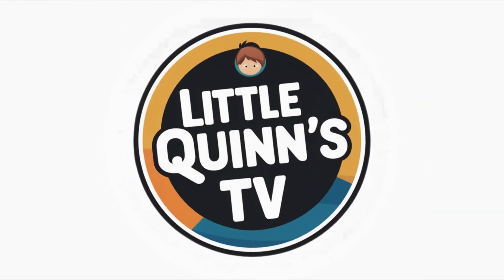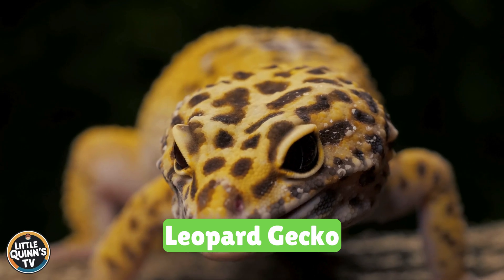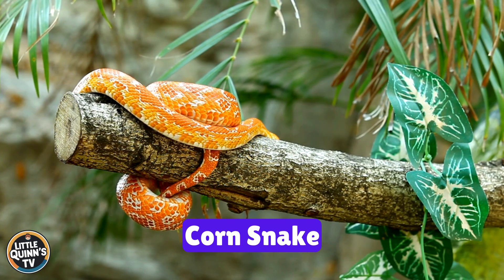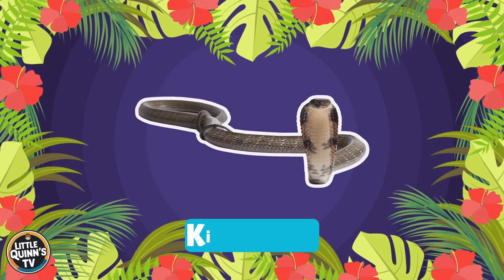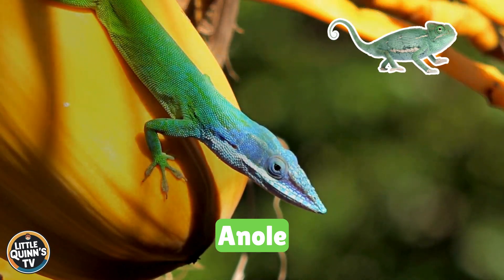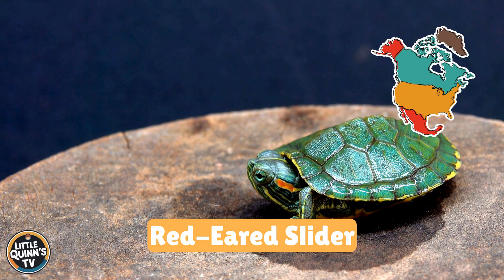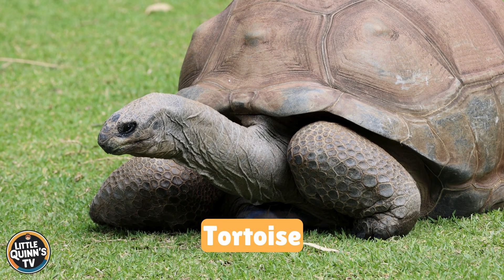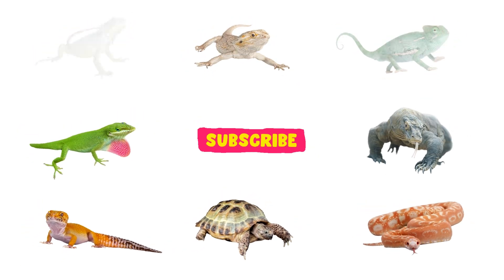Learn About Reptiles (Turtles, Snakes, Lizards and Crocodiles) for Kids| Fun Facts and Discoveries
Get ready to dive into the exciting world of reptiles with us! In this fun and educational video, kids will explore a variety of amazing reptiles, from the slithery snakes to the cool chameleons. Discover where they live, what they eat, and some super fun facts that will make you love these incredible creatures even more!

In this video, kids will learn about:

Different types of reptiles: Meet snakes, lizards, turtles, and crocodiles from around the world!
Reptile habitats: Find out where these cool animals live, from deserts to jungles.
Reptile fun facts: Did you know some lizards can change color?
Perfect for curious minds and animal lovers! This video is packed with fascinating information and colorful visuals to keep kids engaged and learning.